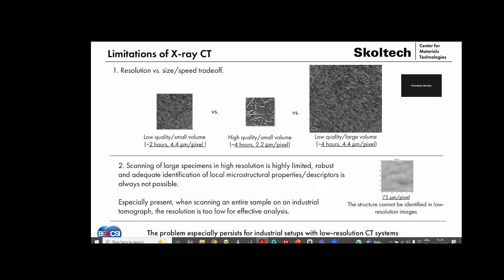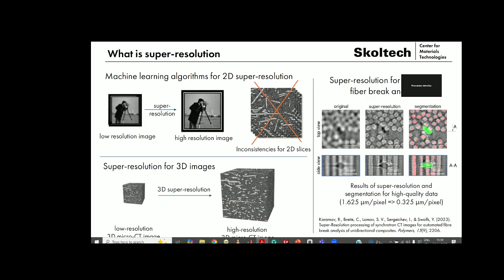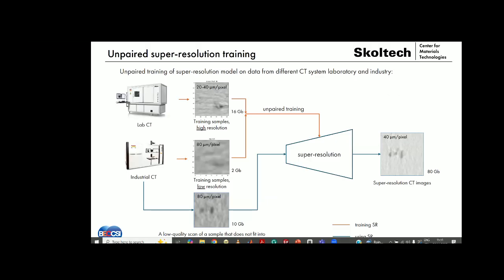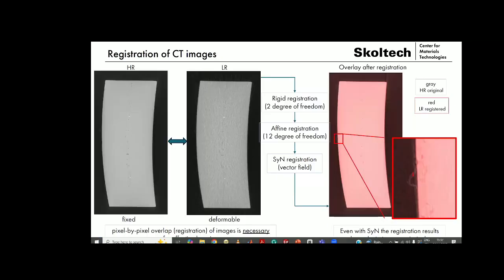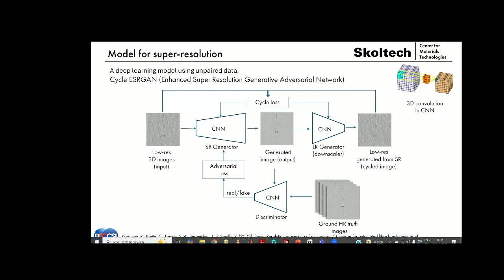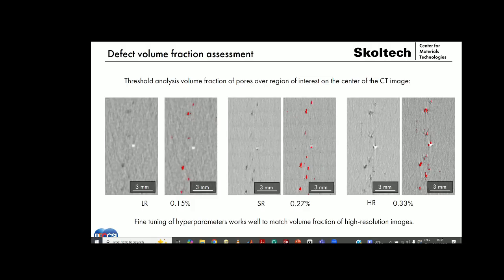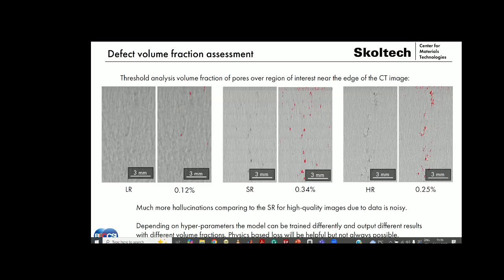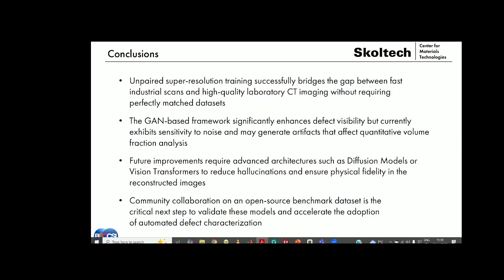3D Deep Learning Image Enhancement For Defect Characterization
Radmir Karamov, Konstantin Moskalev, Ivan Sergeichev